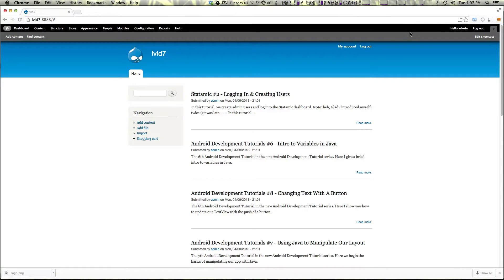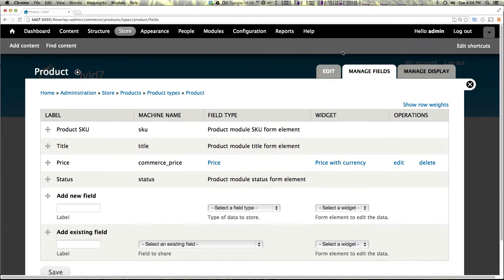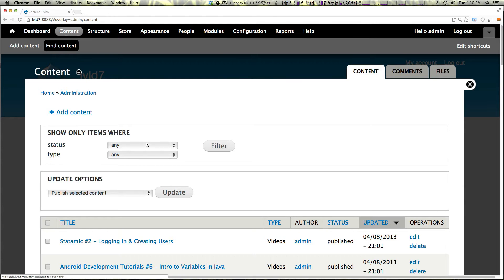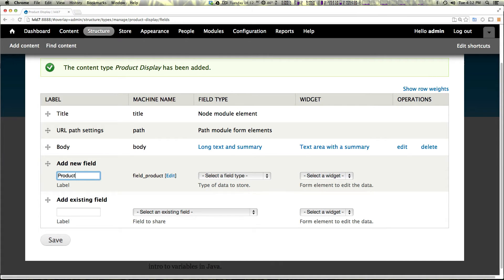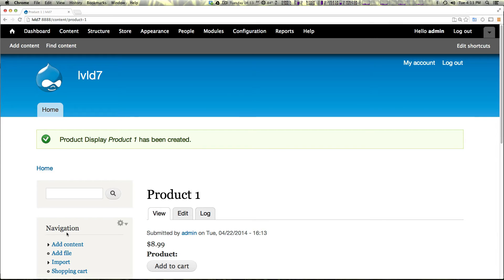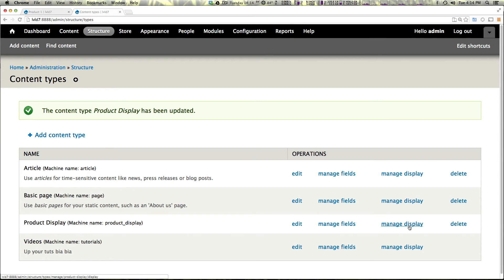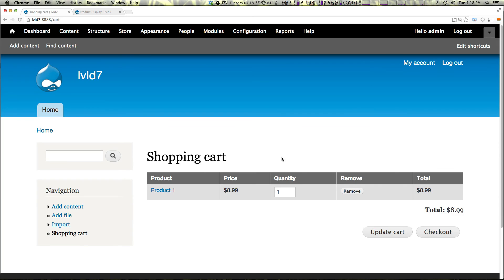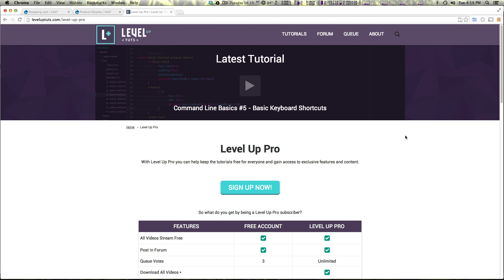Drupal Commerce Tutorials #3 - Creating A Product and Product Display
In the 3rd video in the Drupal Commerce Tutorial series. Here, we create a product and understand the difference between a product and a product display.

In this series we show how to add Drupal Commerce to your existing Drupal site.